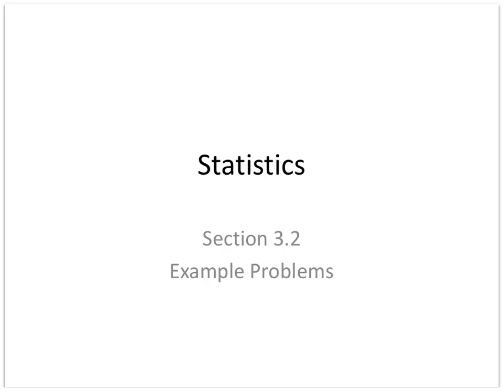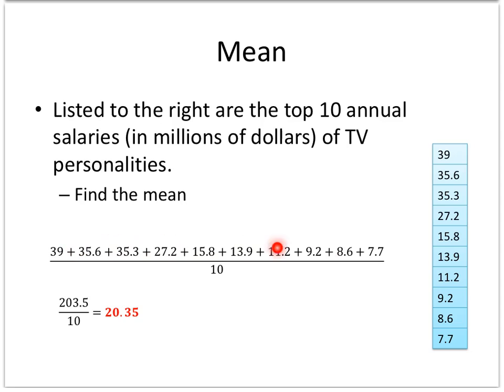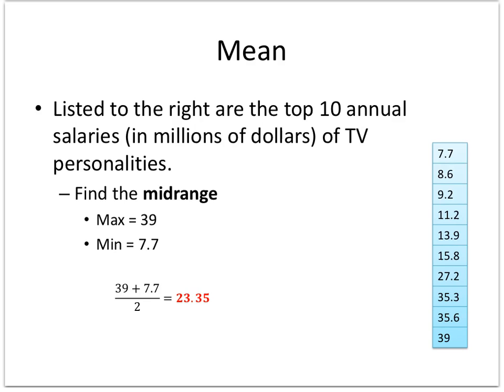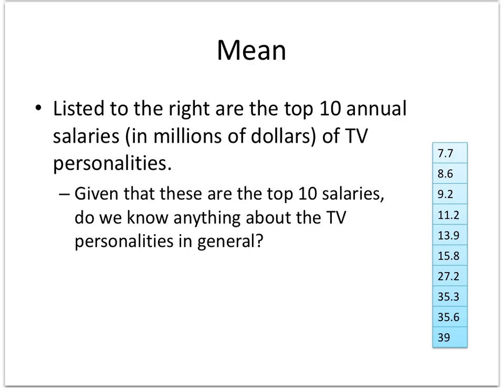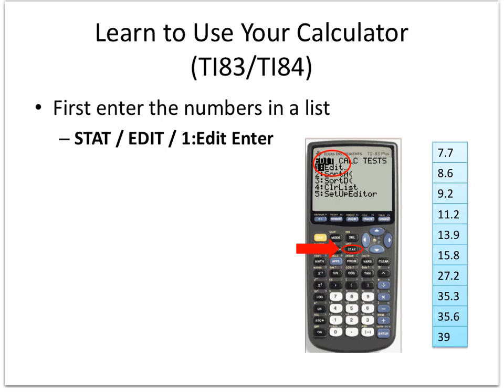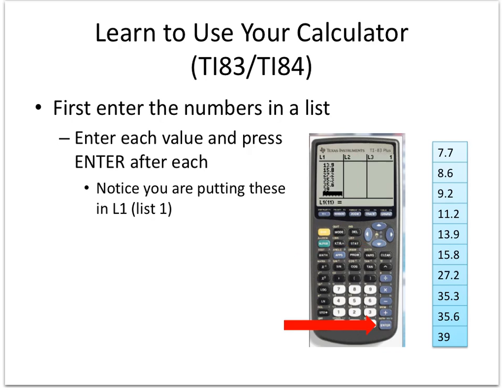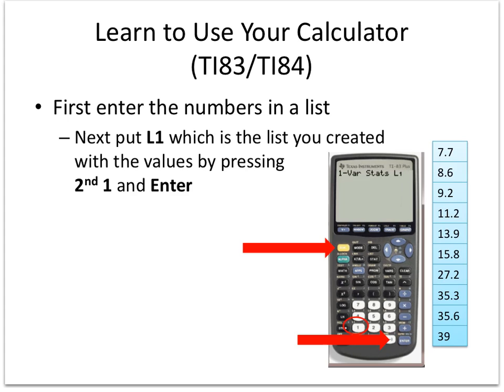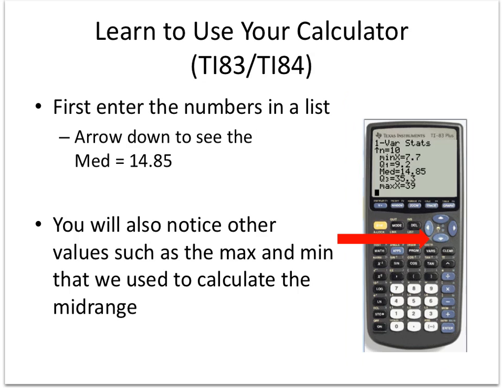MML 3.2 HW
Finding the mean, median, mode, midrange by hand and with TI calculator